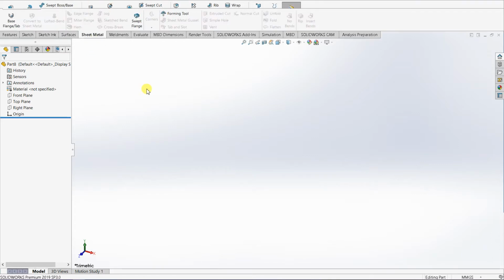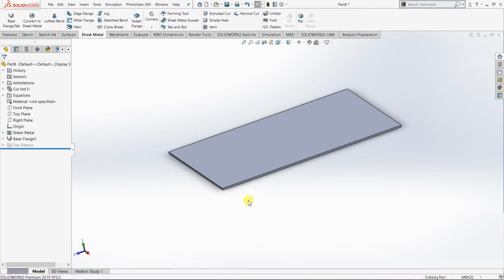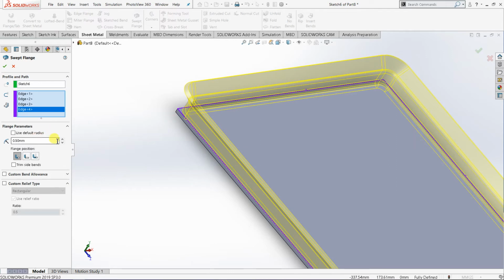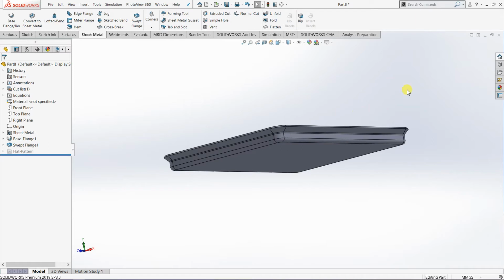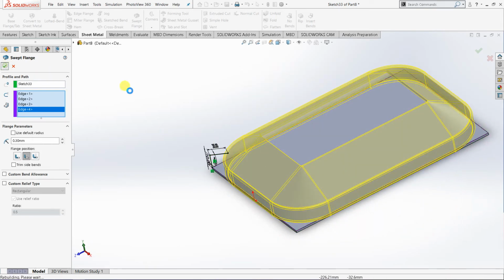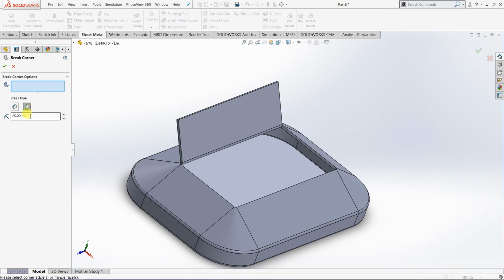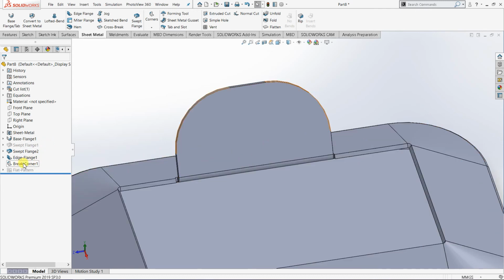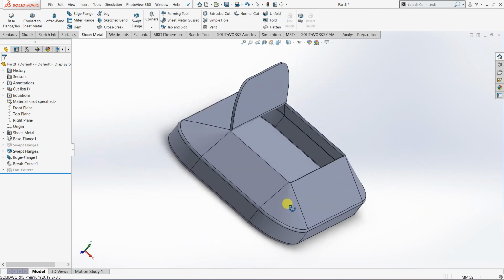SolidWorks Swept Flange in 3D Sheet Metal